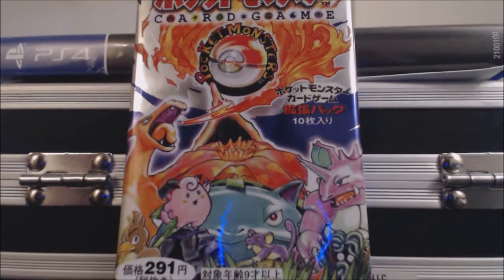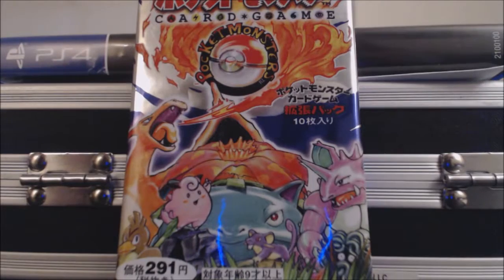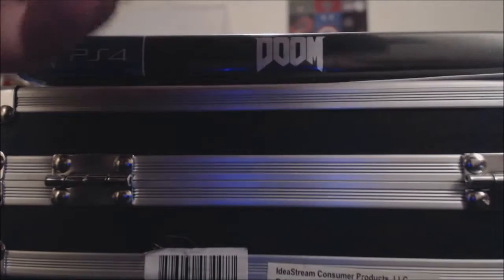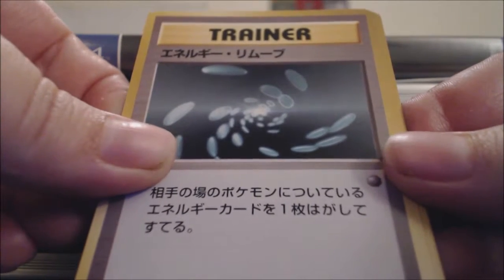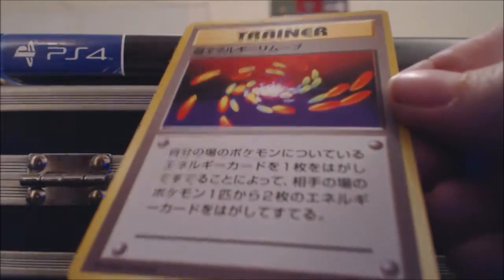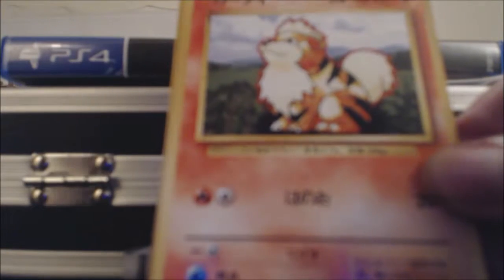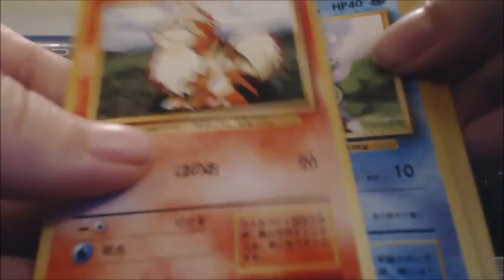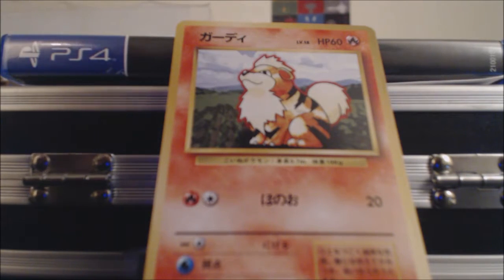Pokemon Base Set Japanese Booster Pack Opening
Absolutely love First Generation Japanese cards. Who was your favorite?  If I have the money I will glady do more of these but 1st generation booster packs are not cheap.